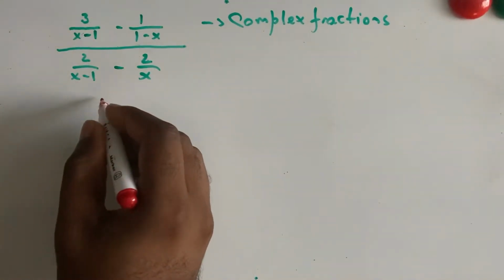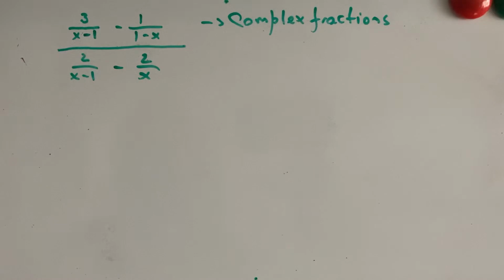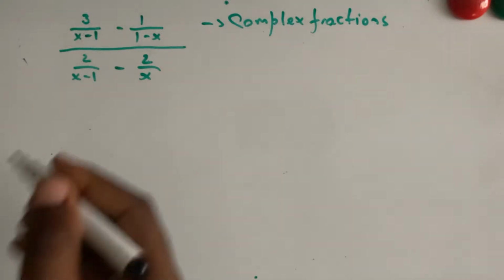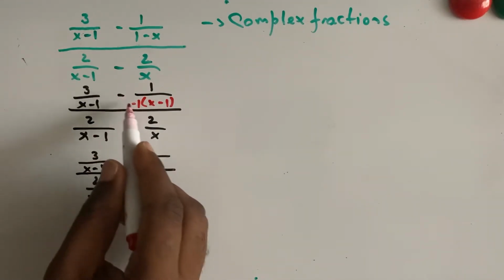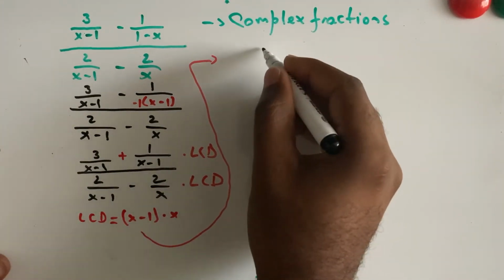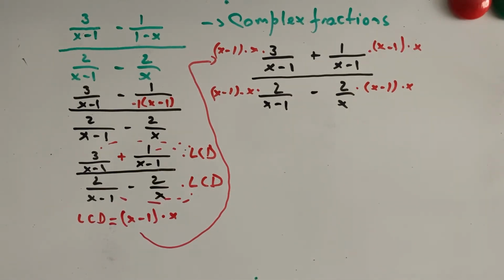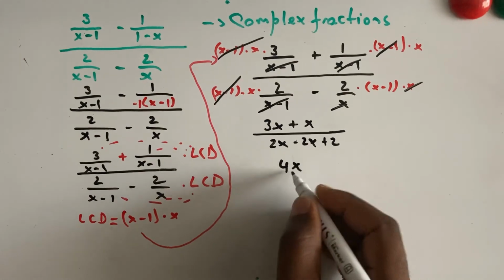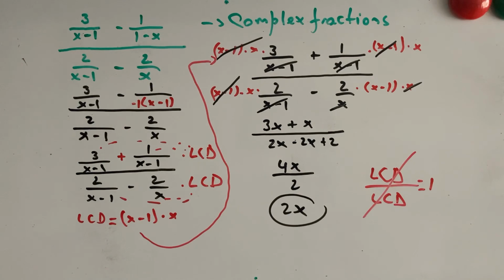How to Simplify Complex Fractions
This video explains how to simplify complex fractions.